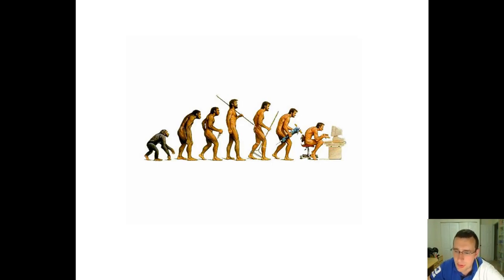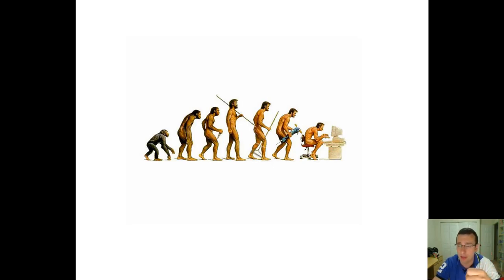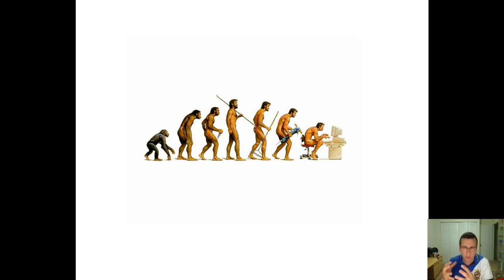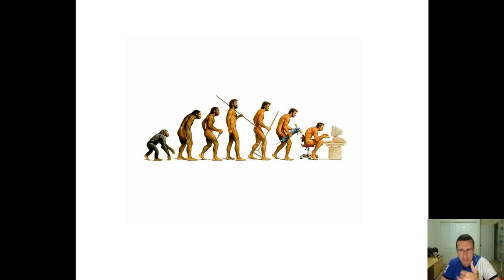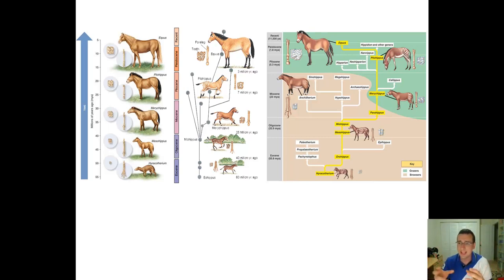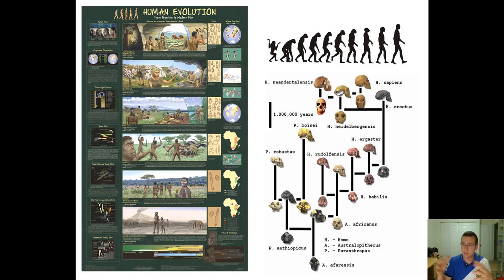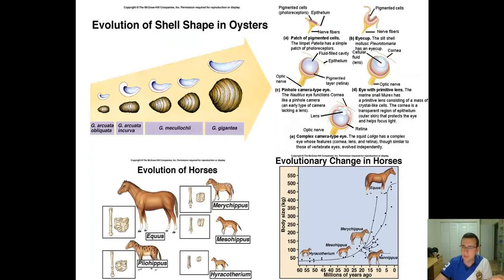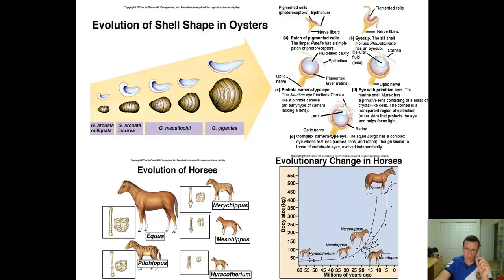Macroevolution Patterns & Goal Orientation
Summary: Mr. Lima explains why evolution is not goal oriented and then how come directional patterns sometimes appear in the evolutionary history of an organism